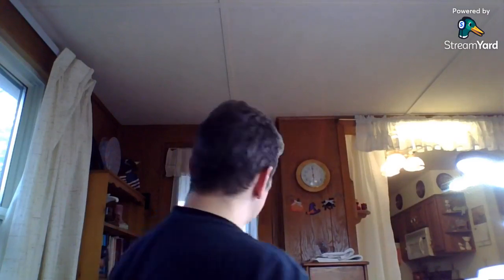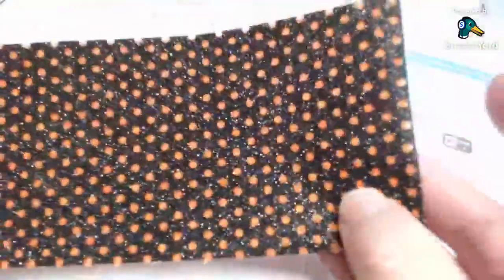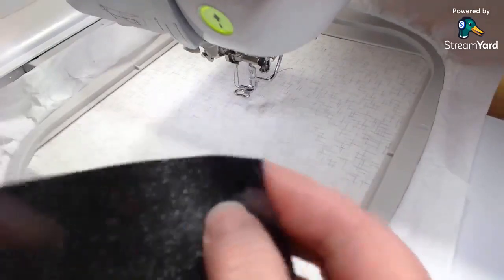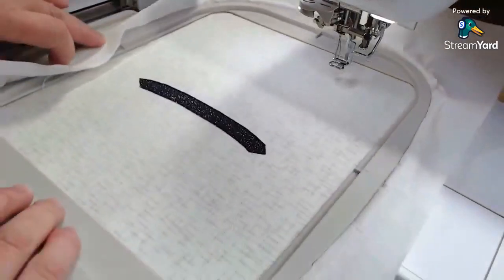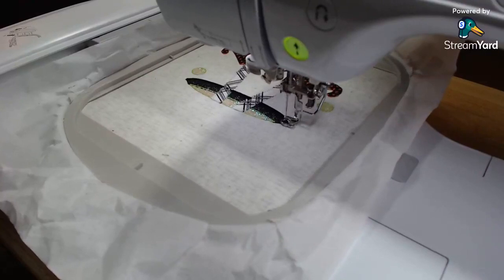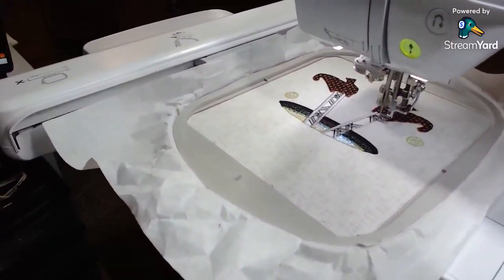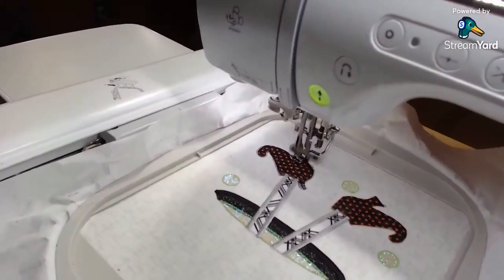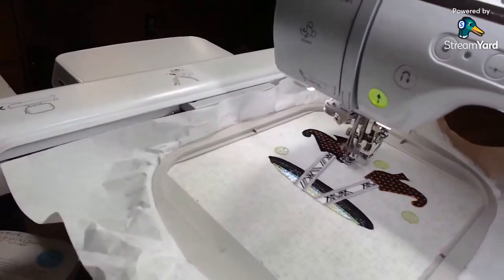Topsy Turvy Witch October Square Bench Buddy Part 1 Embroidery and Flanges October 10, 2021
Kimberbell has a darling set of Bench Buddies for each month of the year. I have been wanting to make these ever since they came out, so we will start with the Fall set! The fourth Bench Buddy will be the Topsy-Turvy Witch October Square Bench Buddy. This little witch tumbled head first into a black glitter cauldron. All you can see is her skirt of Glitter Dot Organza and her Polka Dot Glitter shoes! If you would like to sew along with me, the Kimberbell Bench Buddy CD is available